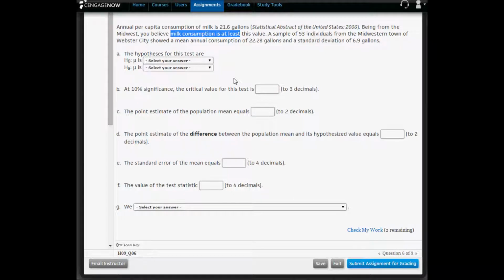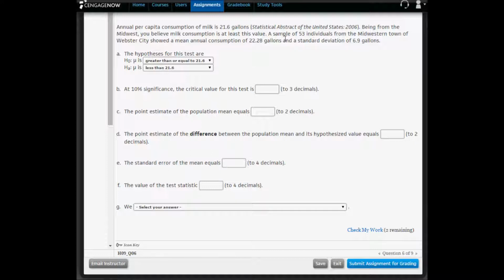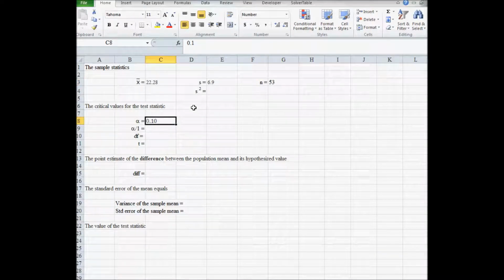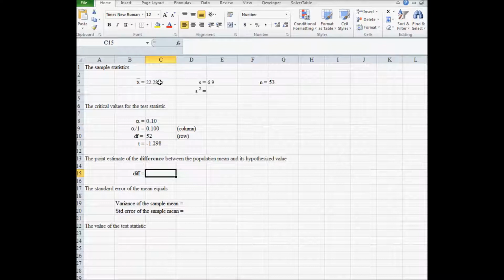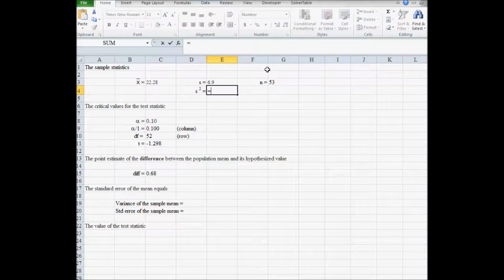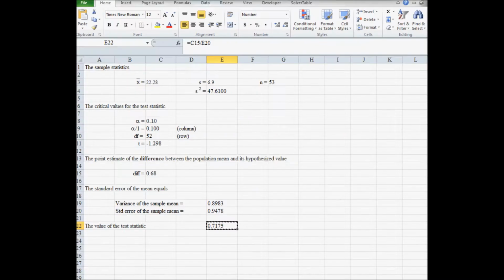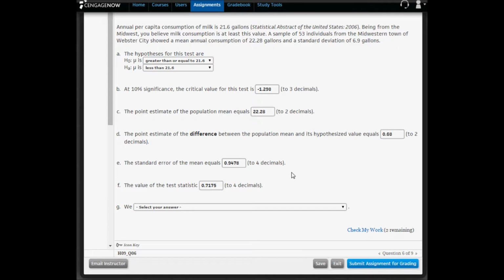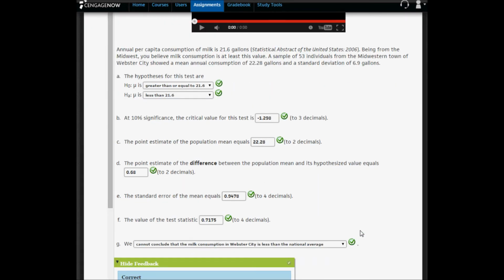Lower tail hypothesis test for a mean with sigma unknown